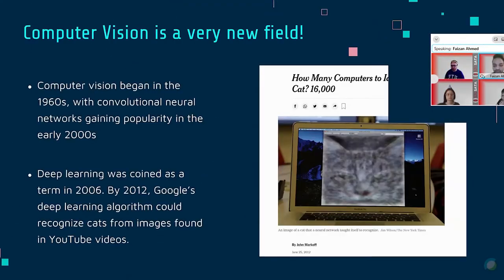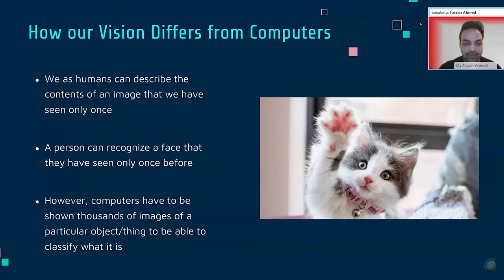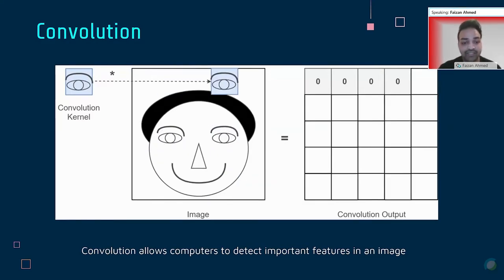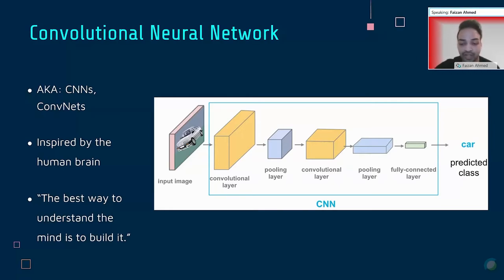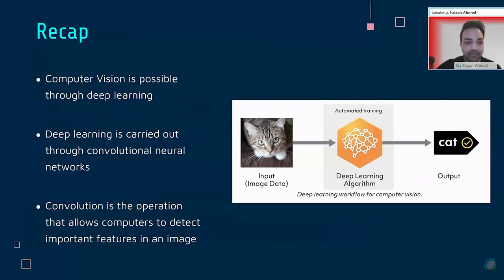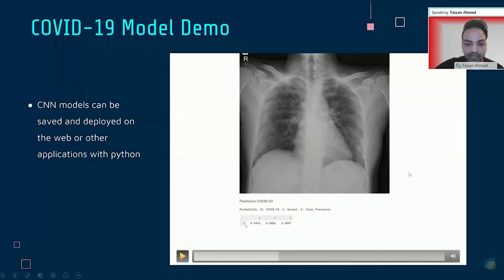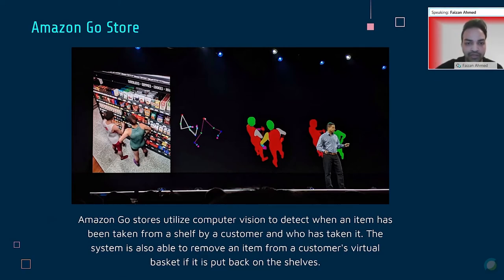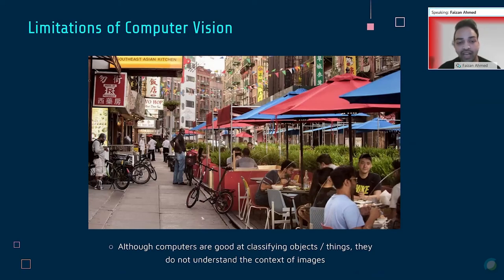Fundamentals of Computer Vision & Applications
This meeting provides a high-level overview of Computer Vision, which is one of the most exciting frontiers in Artificial Intelligence. By mimicking the functions of the human brain, scientists have allowed computers to "see", and this has opened up a world of possibilities in autonomous driving, healthcare, and even space exploration. This meeting goes into detail on the similarities and differences in human vision and computer vision, along with understanding how computers are able find obscure patterns in images, which are impossible to see with the naked eye.

Check out our GitHub repository which contains multiple Computer Vision projects